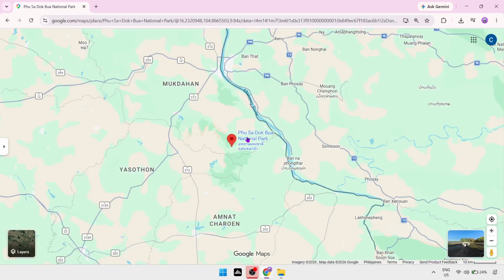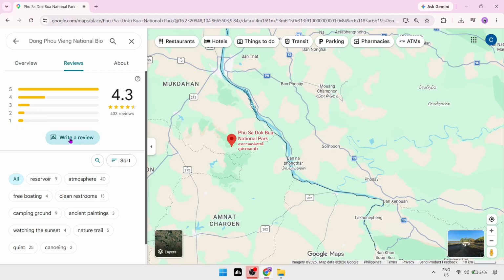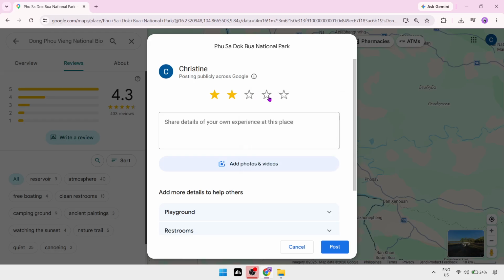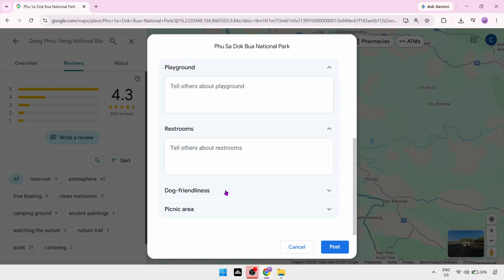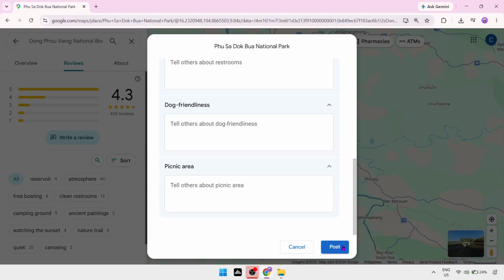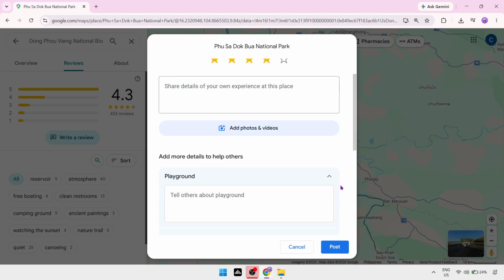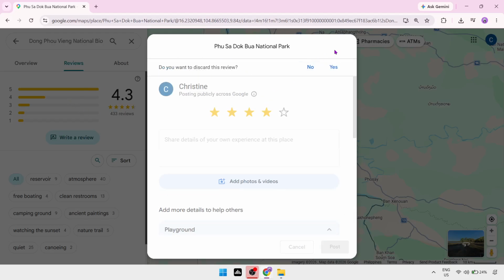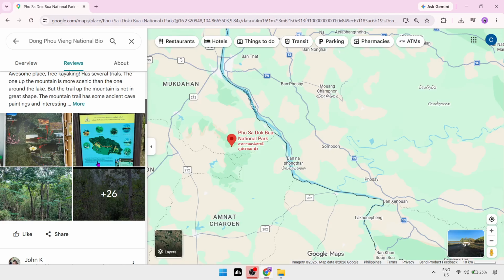How to Write Reviews and Rate Places on Google Maps in 2026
Want to share your experience and help others discover great places? In this 2026 tutorial, you'll learn how to write reviews and rate places on Google Maps. Whether you've visited a restaurant, hotel, store, or local business, leaving ratings and reviews helps other users make informed decisions while providing valuable feedback to businesses.

In this video, you'll learn how to:
✅ Search for places in Google Maps
✅ Leave star ratings for businesses and locations
✅ Write detailed reviews and upload photos
✅ Edit or delete your existing reviews
✅ Help others discover the best places

To write reviews and rate places on Google Maps in 2026, open the Google Maps app or website and search for the place you want to review. Scroll to the reviews section, select a star rating, write your feedback, and optionally add photos or videos from your visit. Once submitted, your review may appear publicly and help other users learn more about the location.